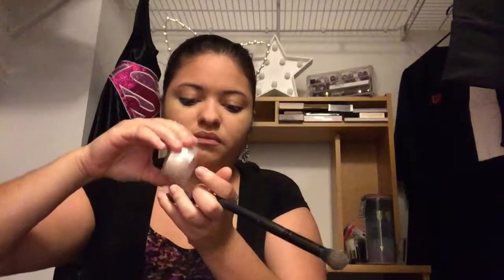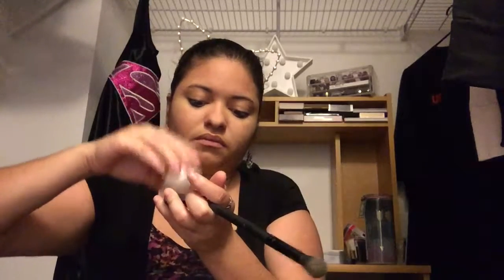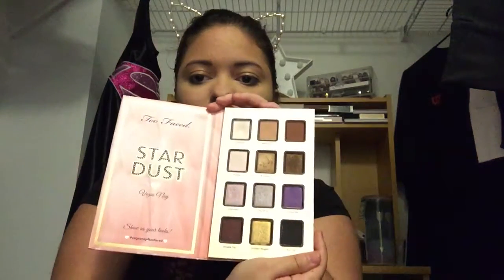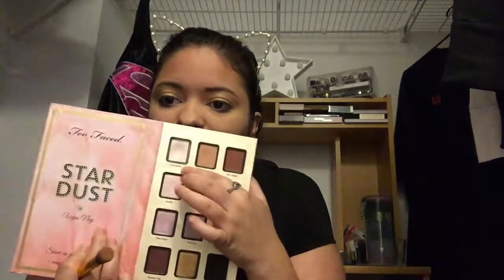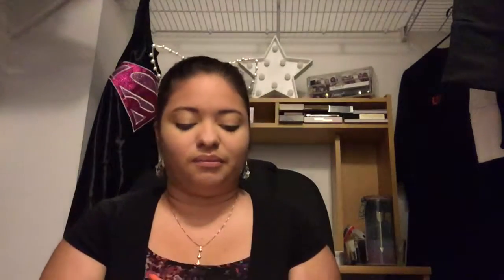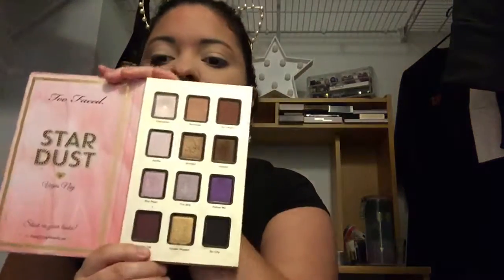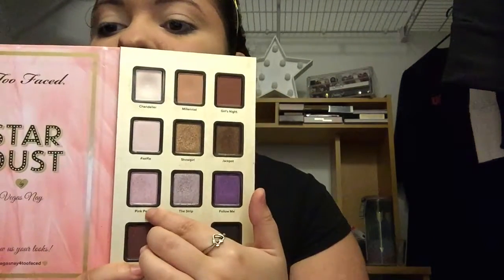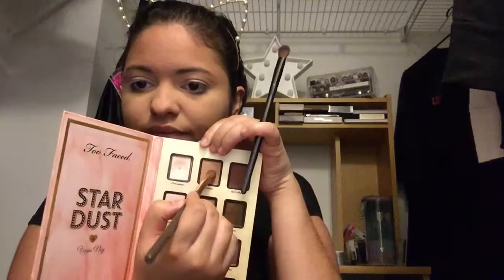GRWM & Eye tutorial:purple Look